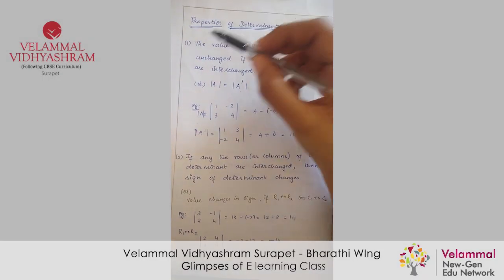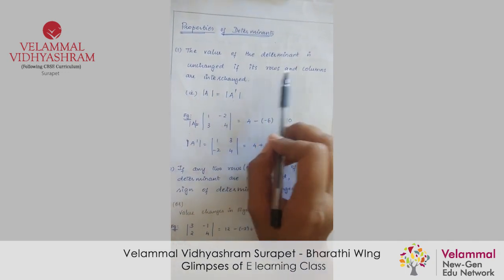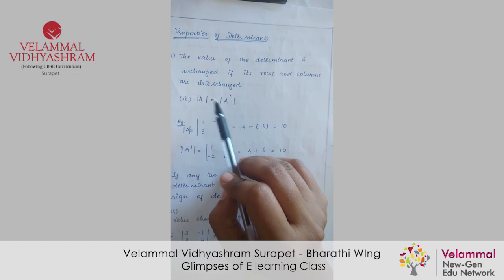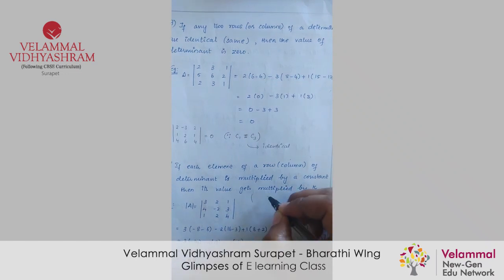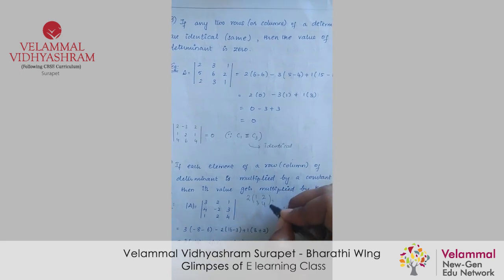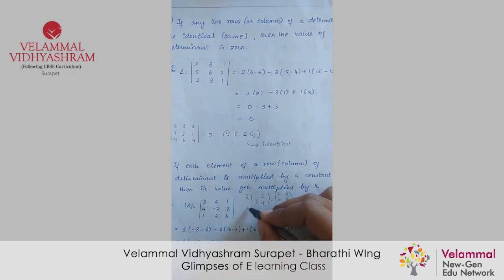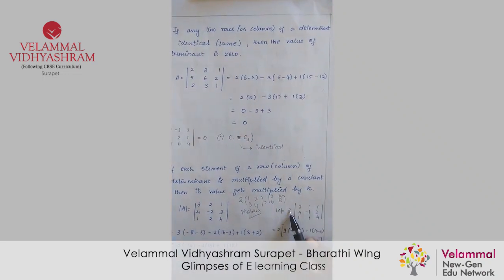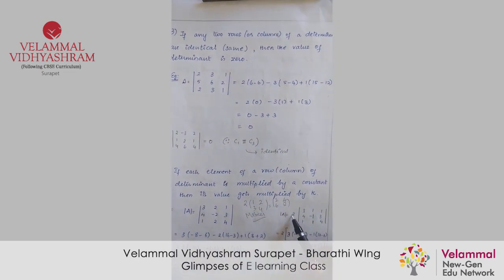Velammal Vidhyashram Surapet - Bharathi Wing Math Class